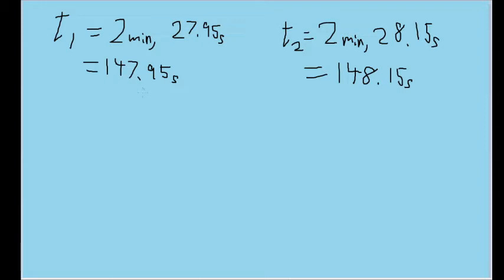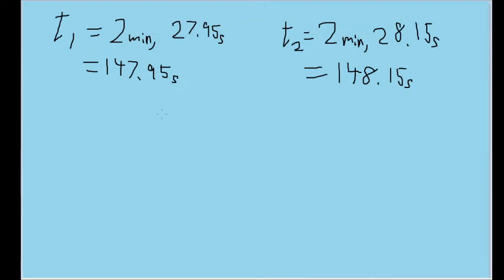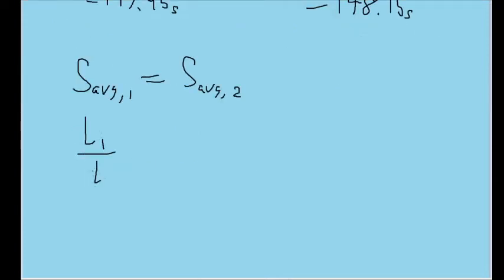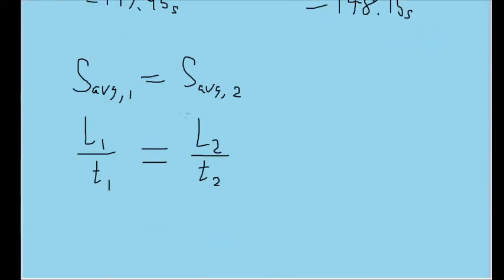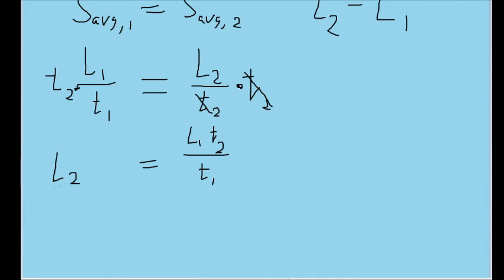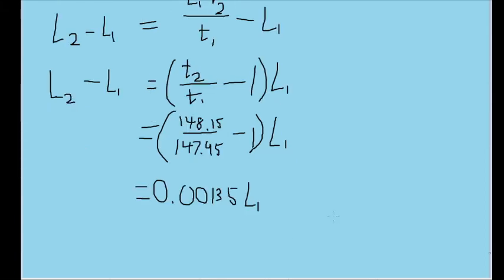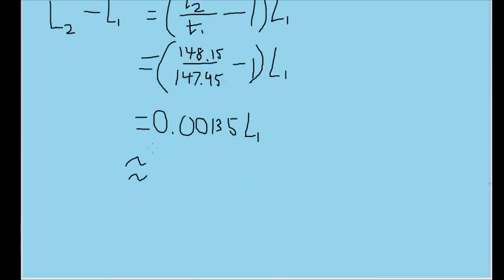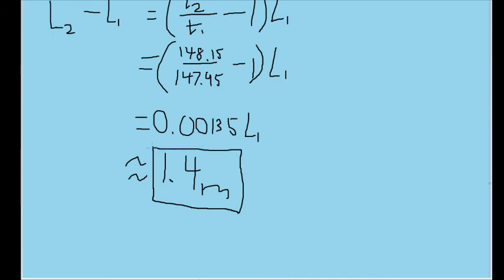In 1 km races, runner 1 on track 1 (with time 2 min, 27.95 s) appears to be faster than runner 2 on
In 1 km races, runner 1 on track 1 (with time 2 min, 27.95 s) appears to be faster than runner 2 on track 2 (2 min, 28.15 s). However, length L_2 of track 2 might be slightly greater than length L_1 of track 1. How large can L_2 - L_1 be for us still to conclude that runner 1 is faster?